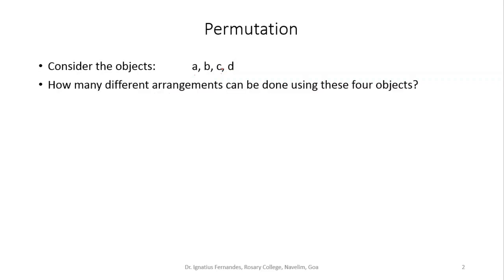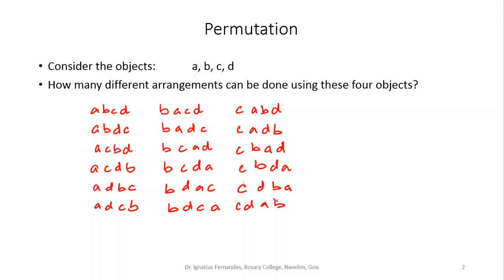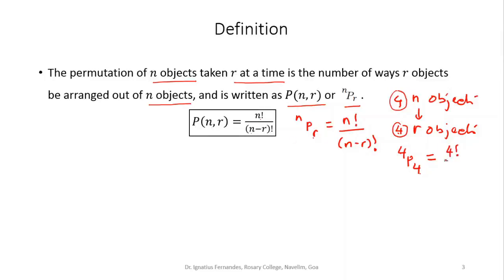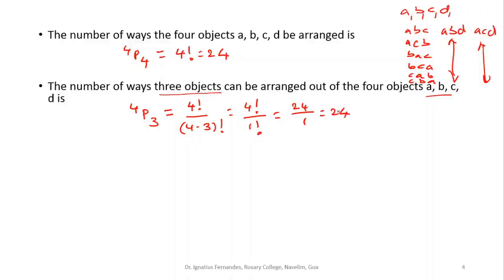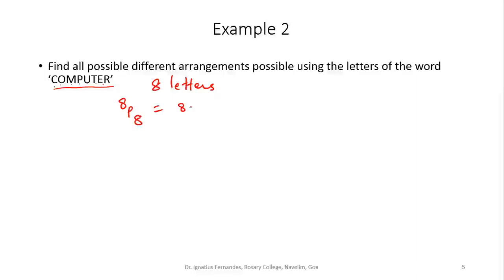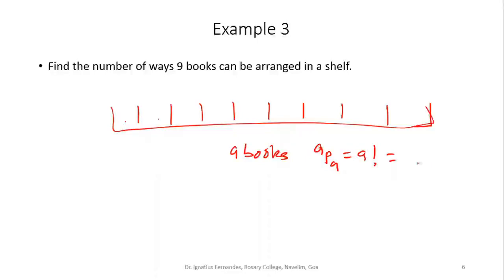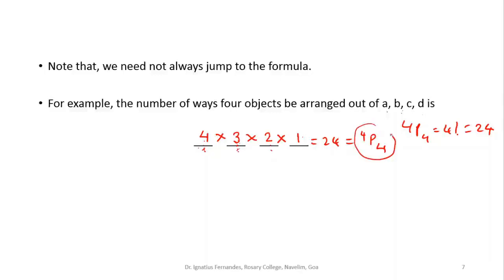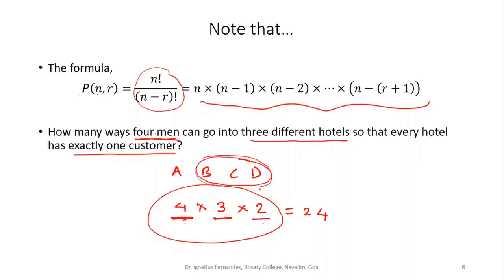Permutations and Combinations Part 2 Definition and Examples